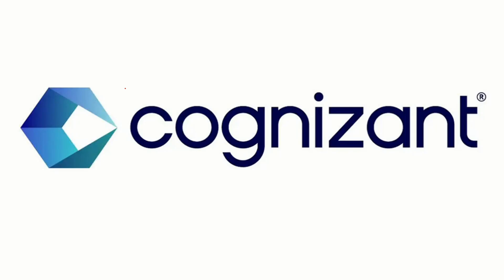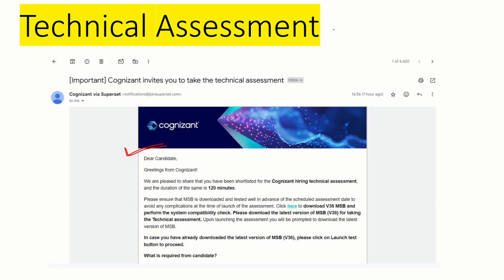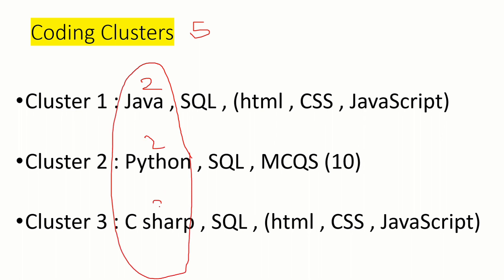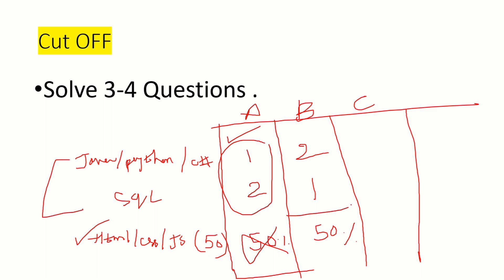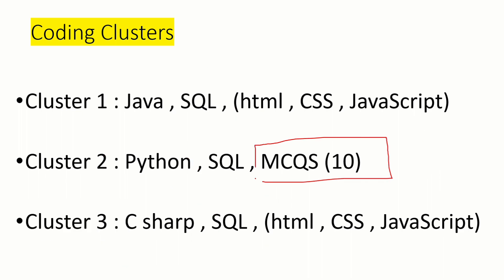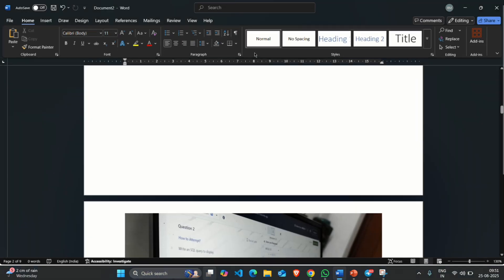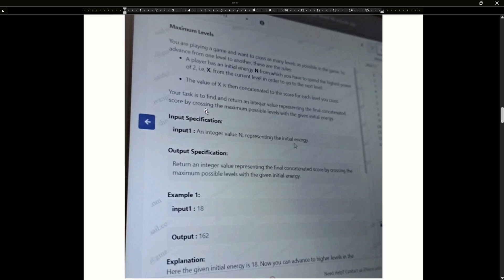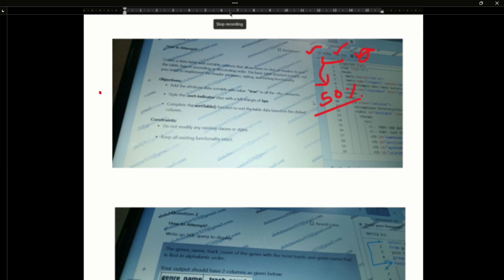Cognizant Technical Assessment 2026 ON CAMPUS | Cognizant Coding CUTOFF | Previous Year Questions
timings :
01:24    Technical Assessment mail & Clusters
04:14    CUTOFF
07:30     Previous year Questions

cognizant game based aptitude online learning
cognizant game based aptitude cutoff
cats game based aptitude test
cognizant game based aptitude questions
cognizant game based round
cognizant game based aptitude test
cognizant aptitude questions and answers
cognizant aptitude
how to clear aptitude test in cognizant
cognizant off campus hiring 2025
cognizant cheat tricks
infinite series
cognizant communication round
cognizant jobs
cognizant
cognizant aptitude round
cognizant gaming round
cognizant aptitude test
cognizant aptitude questions with answers
cognizant aptitude syllabus
cognizant preparation
cognizant aptitude questions pdf
cognizant game based aptitude questions pdg
cognizant gaming questions
cognizant latest updates
cognizant on capus hiring 2026
cognizant game based questions
cognizant gaming pattern
cts hiring 2026
cognizant pattern
cognizant syllubus
cognizant gaming questions
cognizant game based questions pattern
cognizant on campus
2026 preparation cognizant
cts syllubus
cts 2026 syllubus
last miniute preparation cognizant
cognizant salary
cognizant interview results
cognizant freshers hiring
apritude previous year question papers
cognizant previous year questons with answers
gaming previous year questions
cognizant technical round
cognizant coding
cognizant coding syllubus
cognizant aptitude cutoff
COGNIZANT LATEST GAMING QUESTIONS
cognizant latest aptitude question
cognizant latest game based questions
Cognizant Coding cut off
cognizant aptitude cutoff
cognizant aptitude assessment 2025
cognizant on campus hiring 2026
cognizant coding clusters